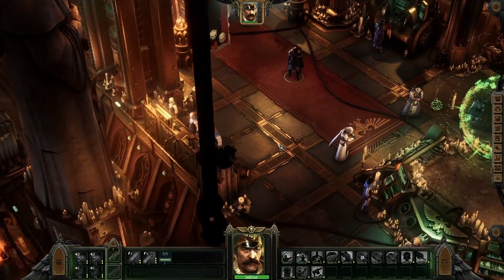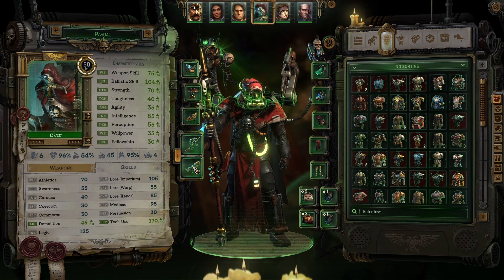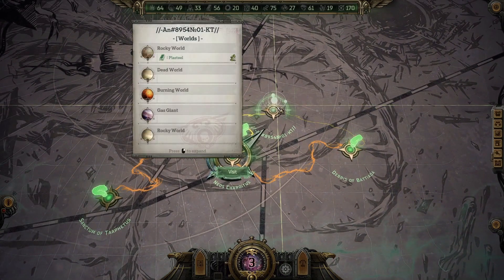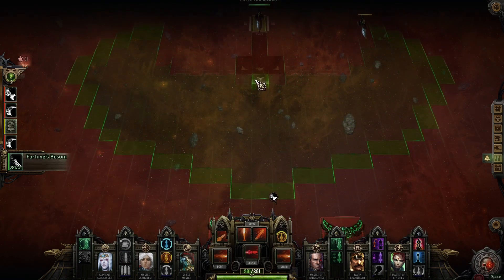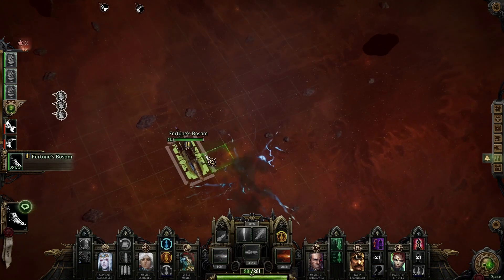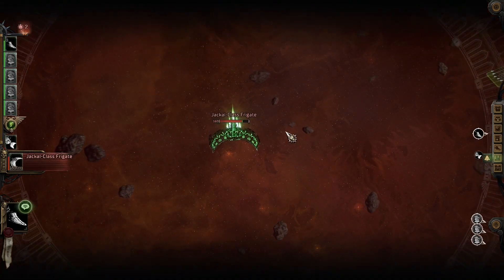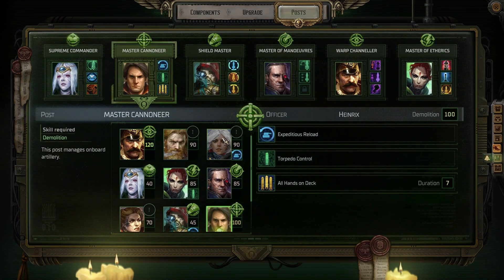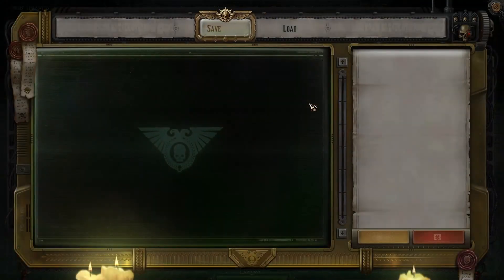Warhammer 40k Rogue Trader Playthrough - #130 - OUTDATED, BUT NOT OUT MATCHED!!